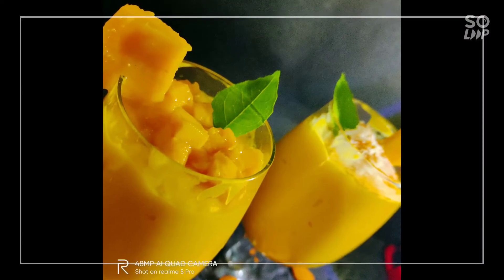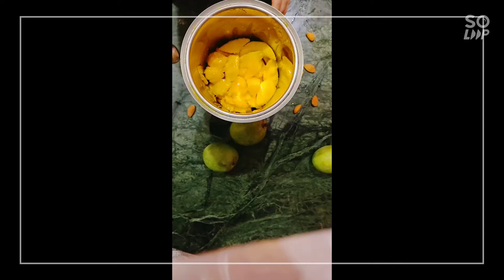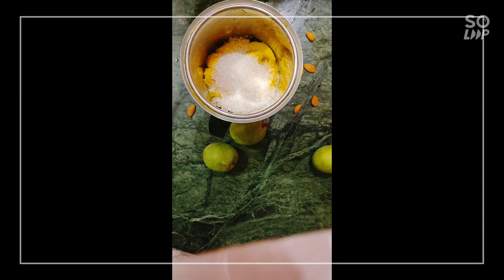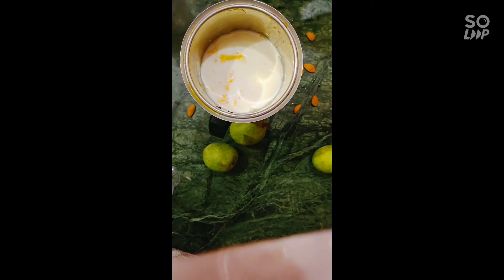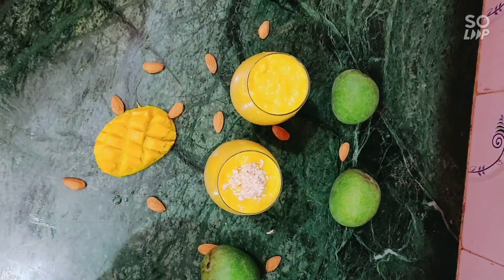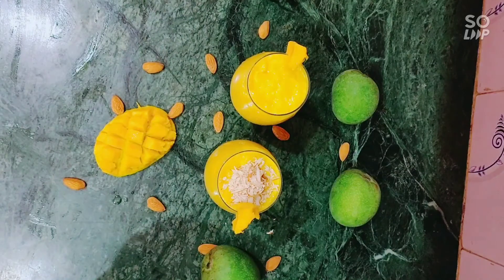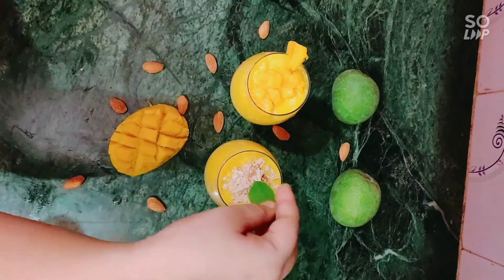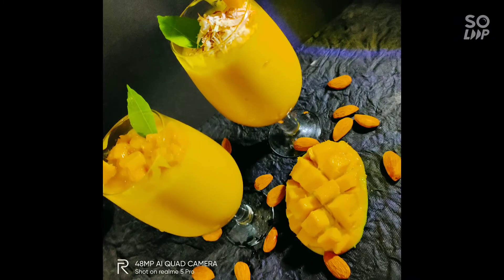mango shake🥭🥭serve in two different ways#tasty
here is the recipe of mango shake🥭🥭 that can be served for 4 people..
ingredients-
4-chopped mangoes 🥭😋
7-8_🥄sugar
2&1/2glass-milk
for making it little thinner
5-6 icecubes
1-1/2 glass of cold water
3-grated almonds
1🥄 finely chopped mangoes🥭
2-mint/Tulsi leaves